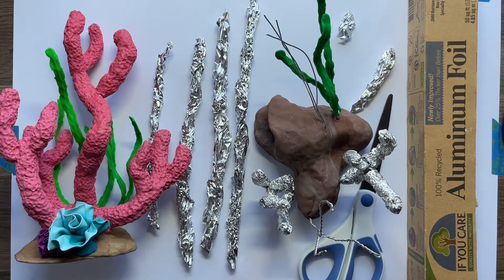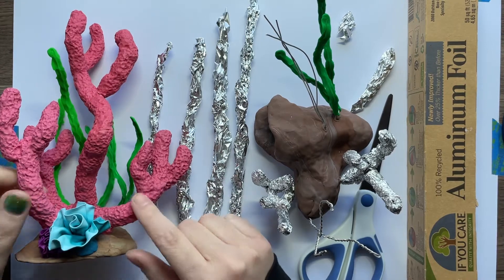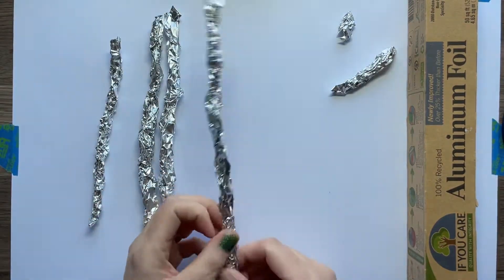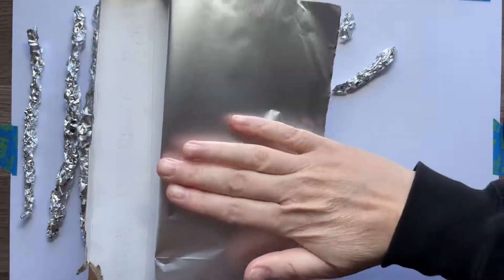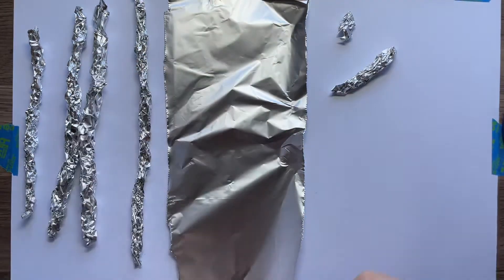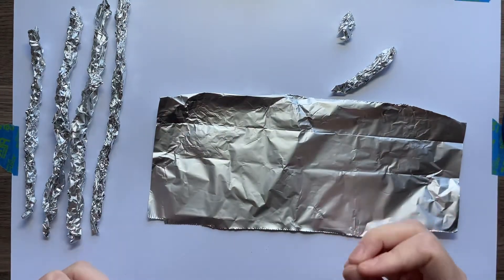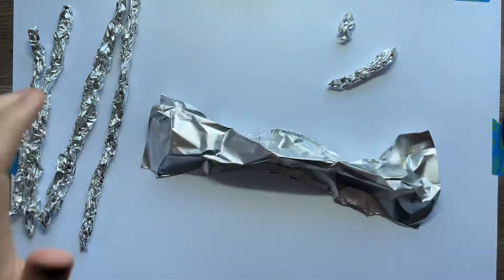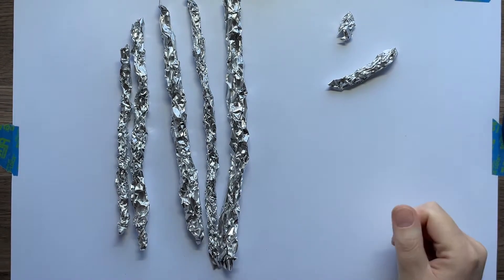Foil Tubes for Finger Sponge Coral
This shows you what finger sponge coral looks like and how to make the aluminum foil tubes to get started.